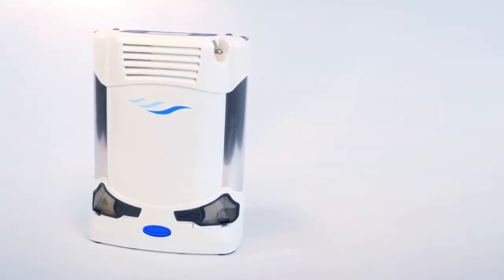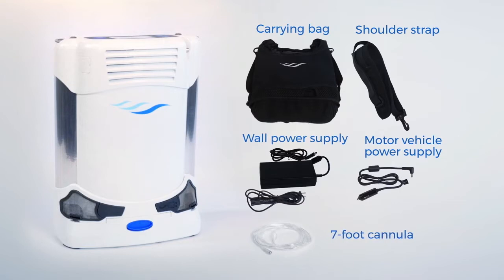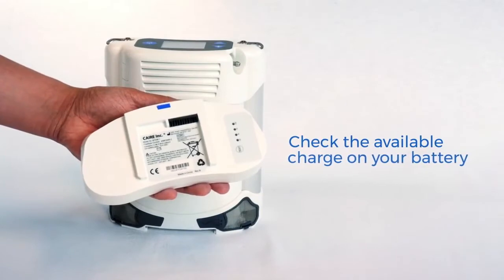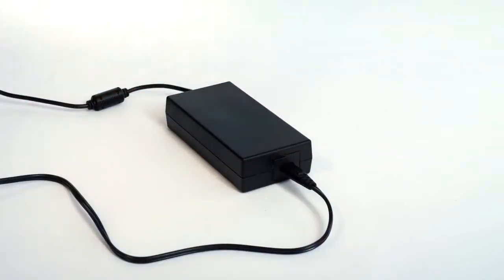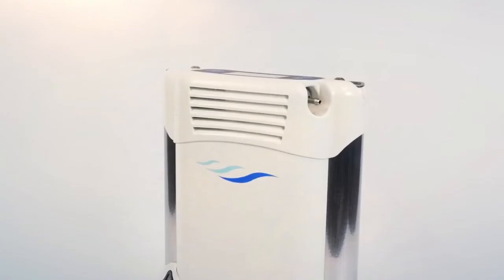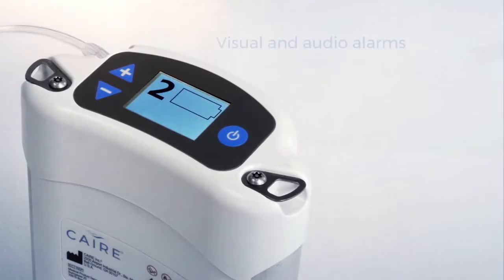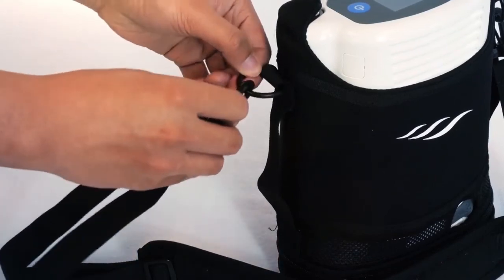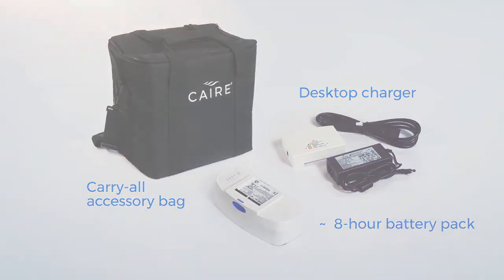Why choose Caire FreeStyle Comfort Concentrator?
Caire FreeStyle Comfort Portable Oxygen Concentrator is designed with smart oxygen delivery, unmatched comfort, and a durable design. This oxygen concentrator features a slight curve for an ergonomic contour to the body as it is held. It comes with a convenient carry bag with a non-slip shoulder strap so it can be held confidently in place while shopping or traveling. Caire Portable Oxygen Concentrator is easy to operate with simple, one-touch technology to start the device. FreeStyle POC keeps the user comfortable and worry-free by automatically adjusting to breathing patterns and activity levels. This portable oxygen concentrator makes travel and activity outside the home comfortable and easy.

Caire FreeStyle Comfort Portable Oxygen Concentrator-